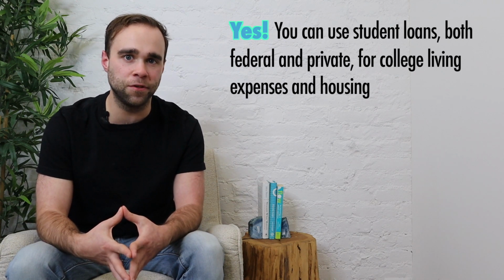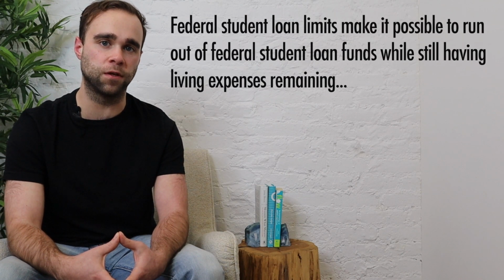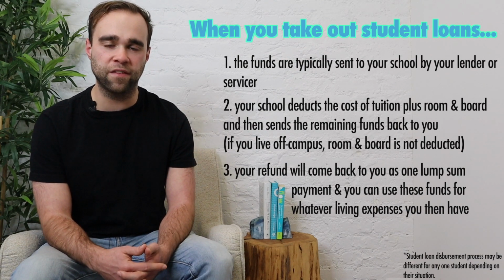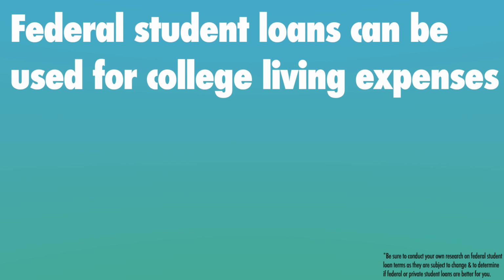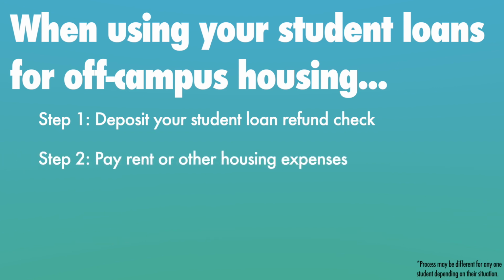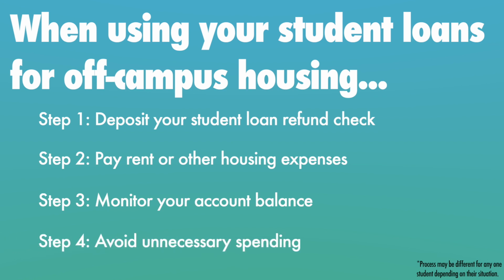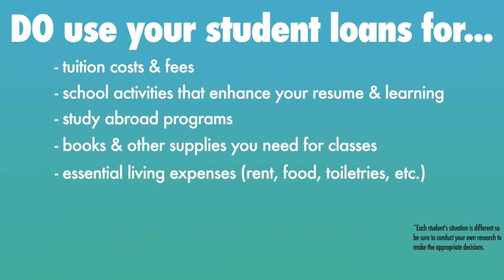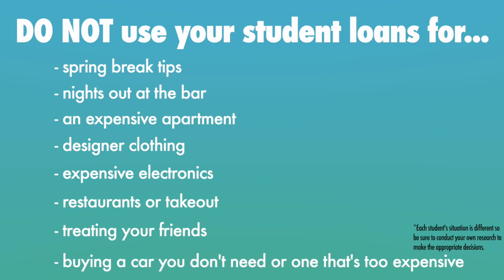Can You Take Out Student Loans For Living Expenses?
Mike Brown of LendEDU answers the question: "Can you take out student loans for living expenses?"

In this video on student loans for living expenses, you'll find:
- Can you take out student loans for living expenses? (:16 - :30)
- College living expenses you can use student loans for (:32 - :53)
- Using student loans for living expenses relative to student loan limits (:55 - 1:33)
- How student loans are used for living expenses (1:34 - 2:12)
- Private student loan options for living expenses (2:14 - 2:49)
- Using federal student loans for living expenses (2:51 - 3:07)
- Using student loans for off-campus housing (3:30 - 4:20)
- Do's and don'ts when using student loans for living expenses (5:07 - 6:14)
- Final thoughts (6:15 - end)

Before making any financial decisions, you should consult with a licensed financial professional. LendEDU partners with financial companies who compensate us. These companies may be mentioned in some of our videos or within the resources we have linked to in this description. Compensation, along with hours of in-depth editorial research, determines where & how companies appear in our content.